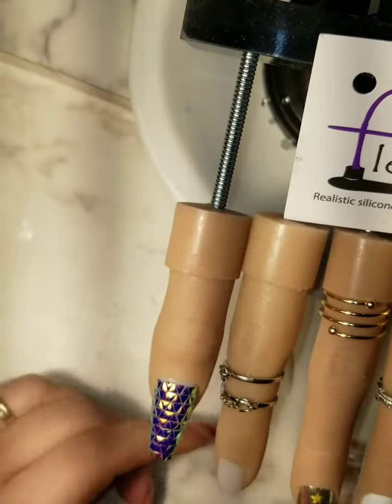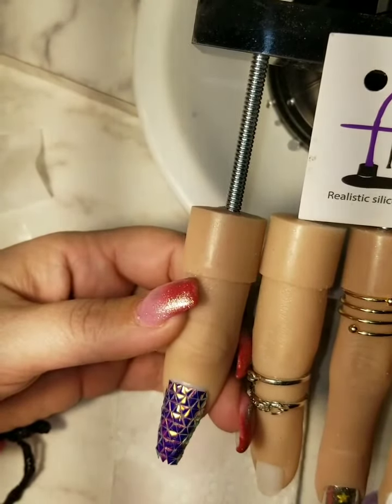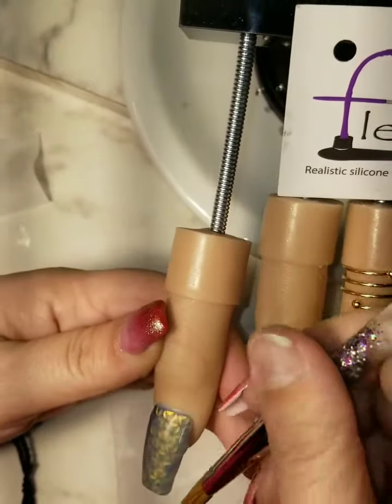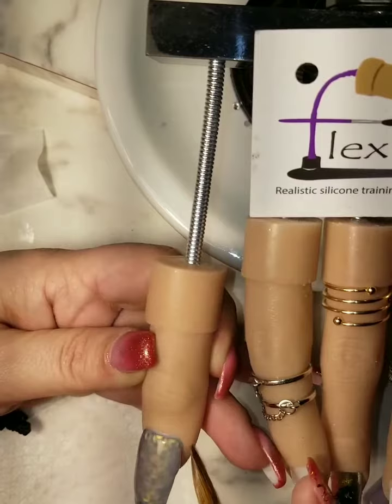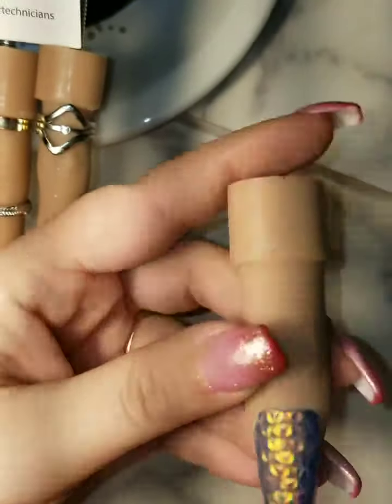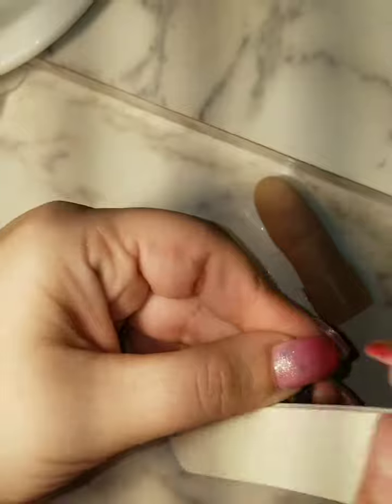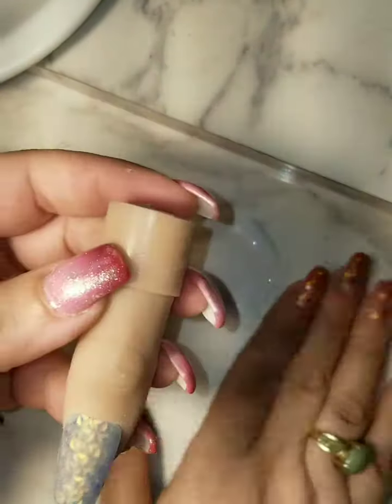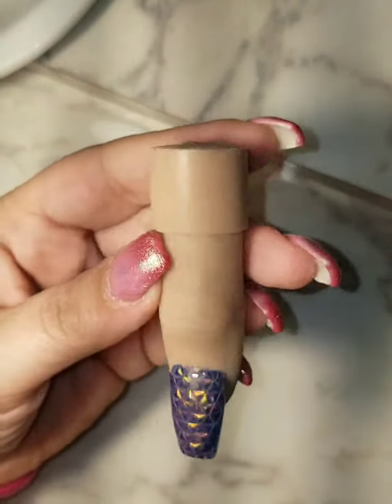Let's do facets together/ Part2